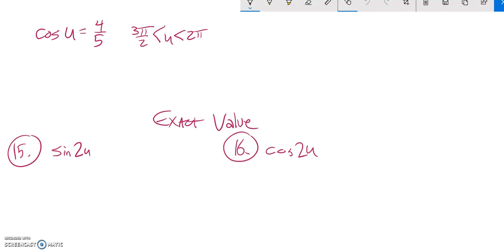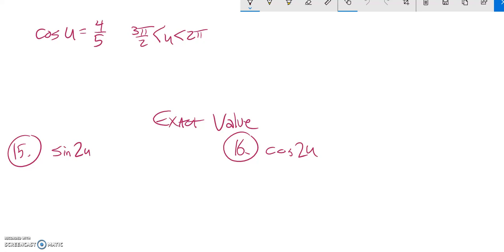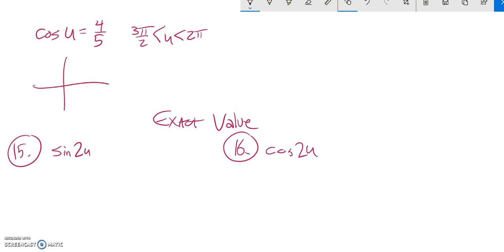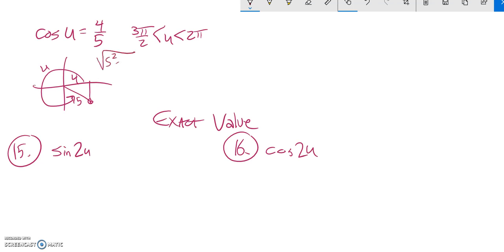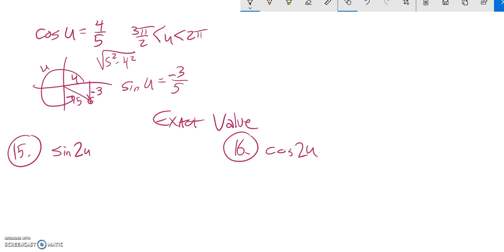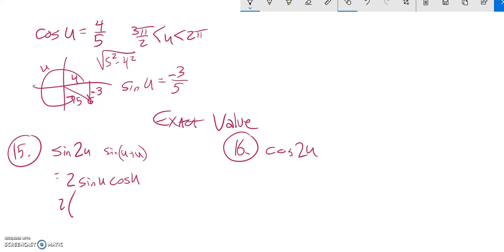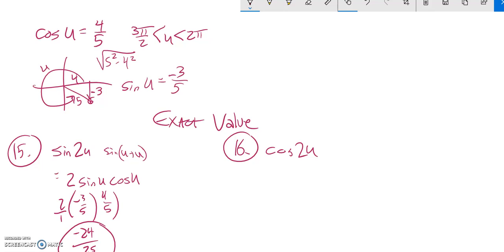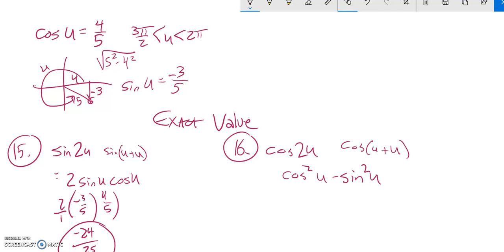M142 pract test2 15 16 W18